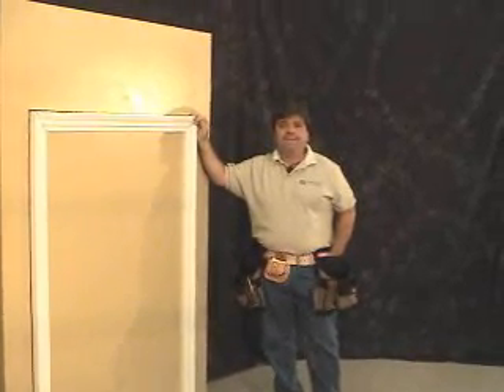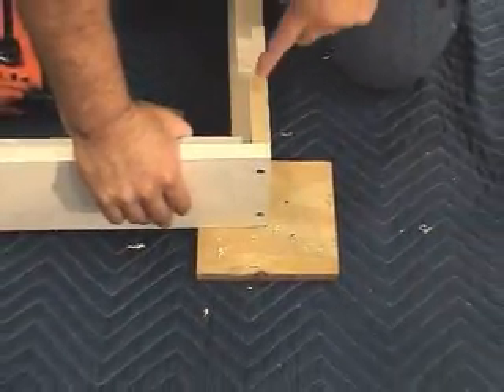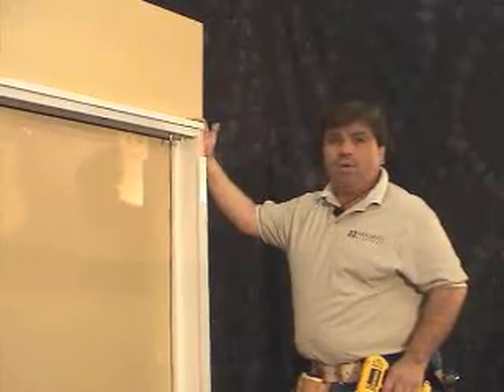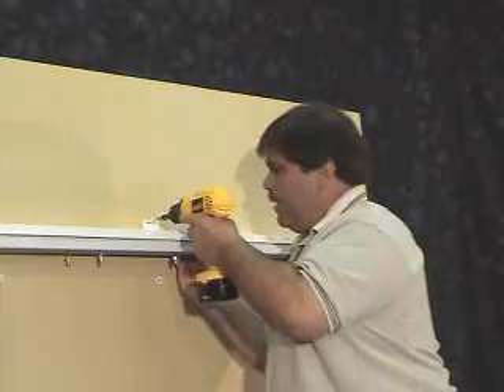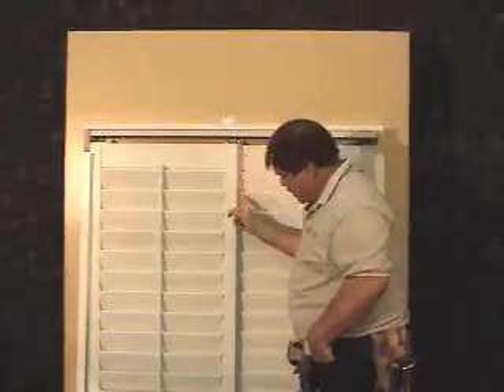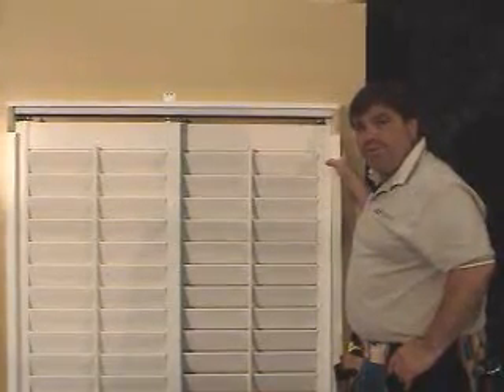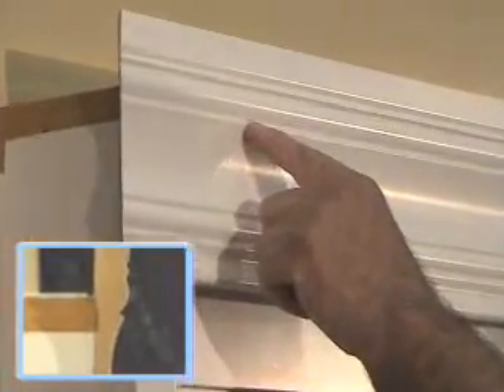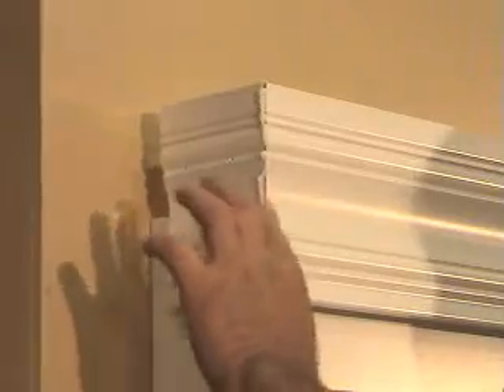Install Bypass Track - Norman Shutters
Bypass Track Installation - Norman Shutters